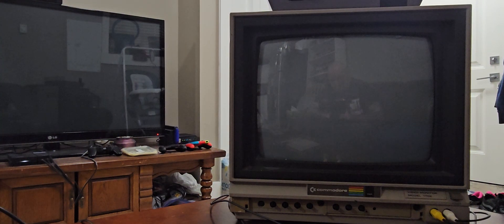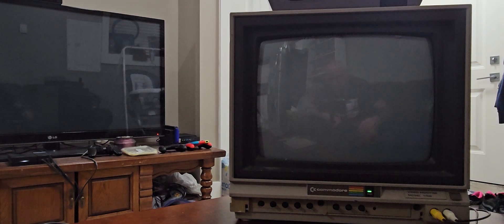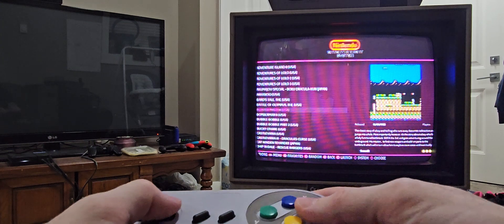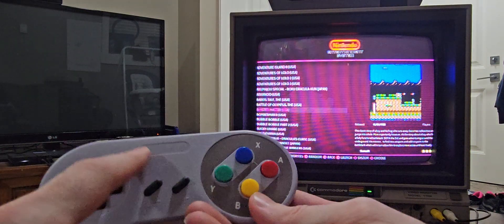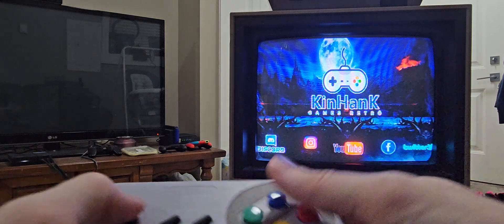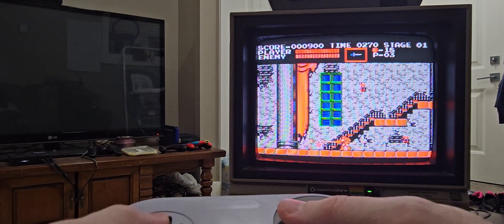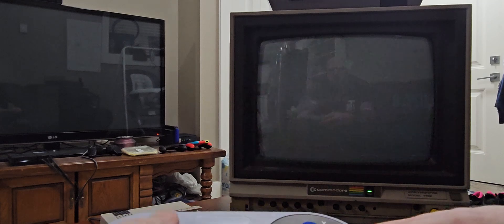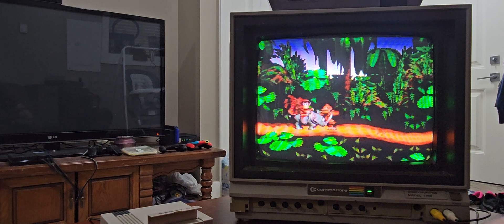How to convert HDMI to RCA output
Showing how to use an HDMI converter to RCA for older TVs.